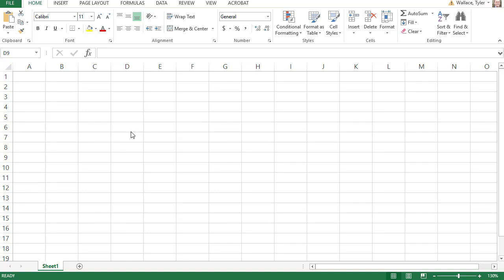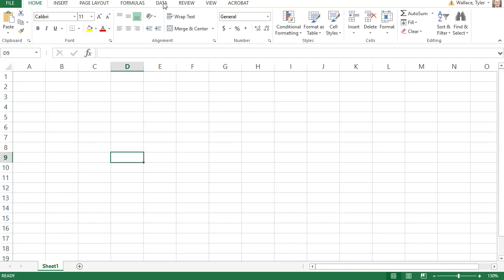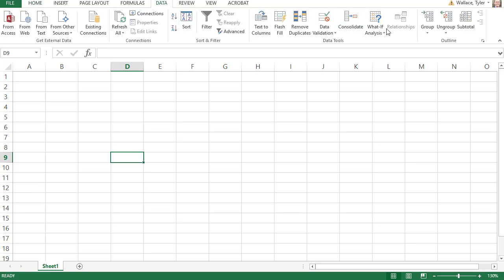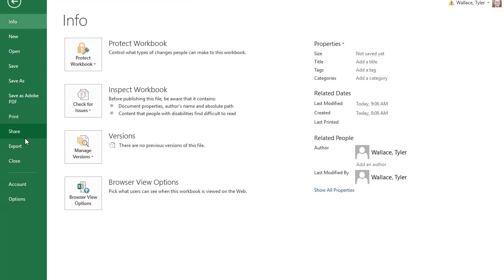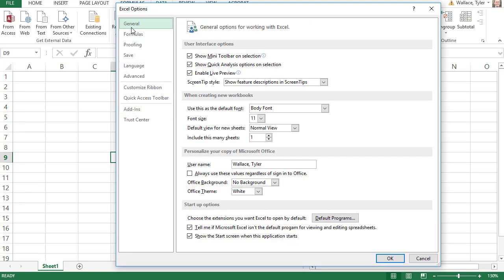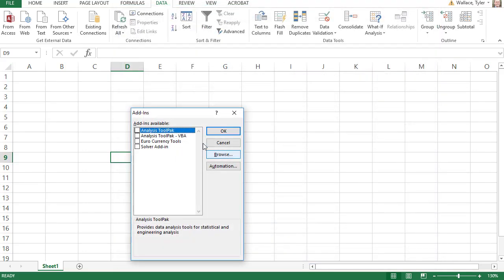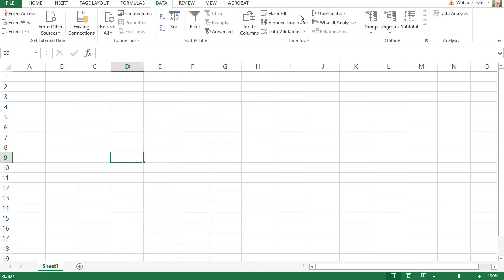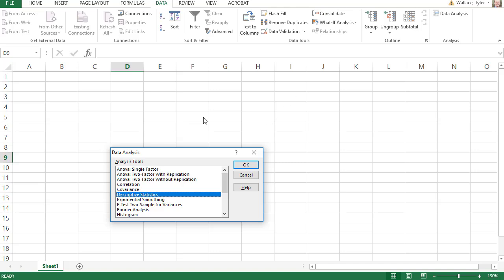Install Data Analysis Add On for Excel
Install the Data Analysis ToolPak on Excel